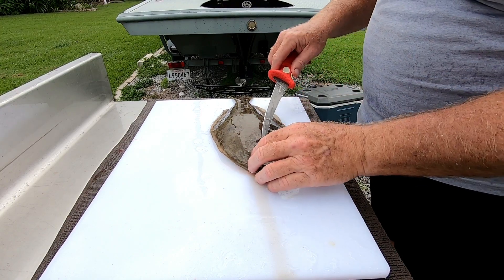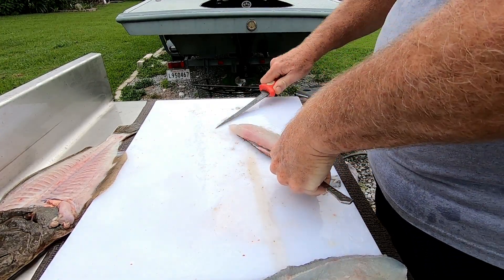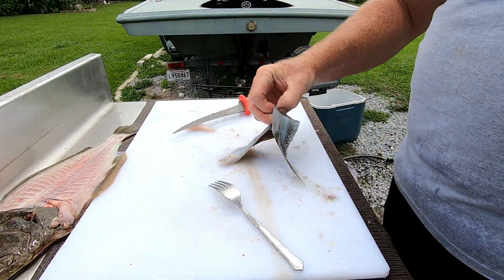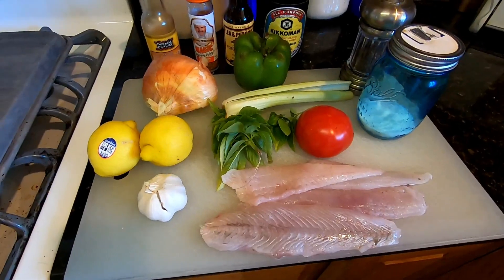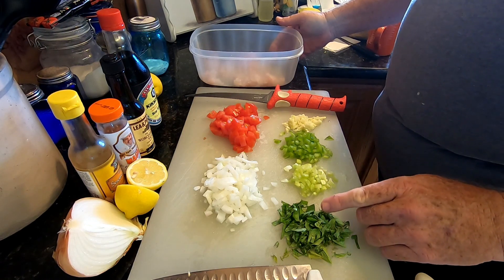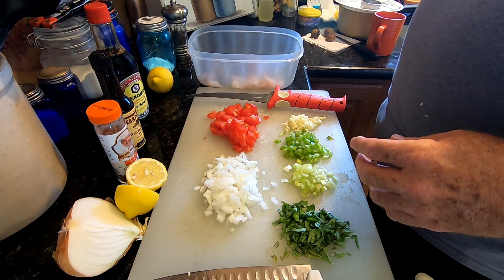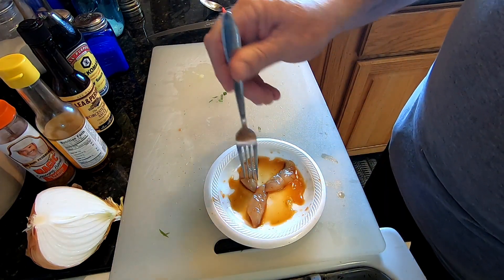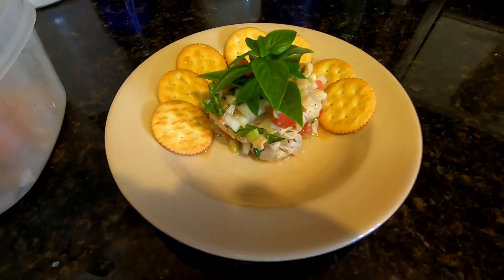Flounder Sashimi and Ceviche Catch, Clean and Cook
This is another way prepare fresh fish and Flounder rate right at the top for taste.